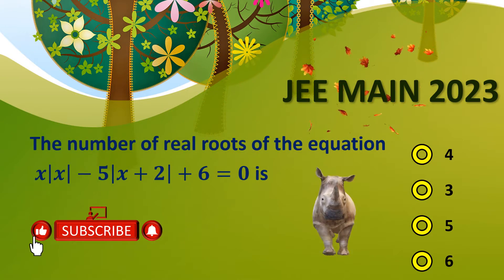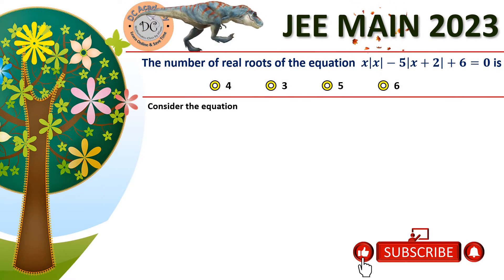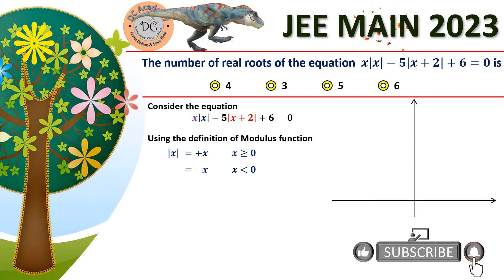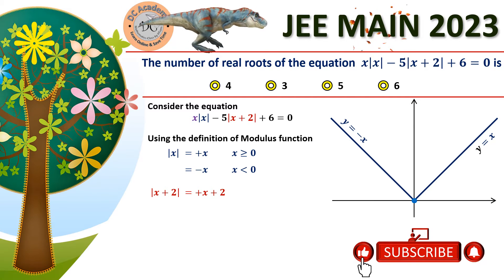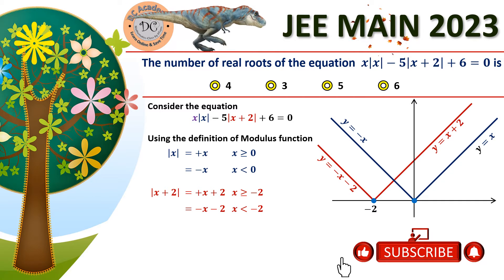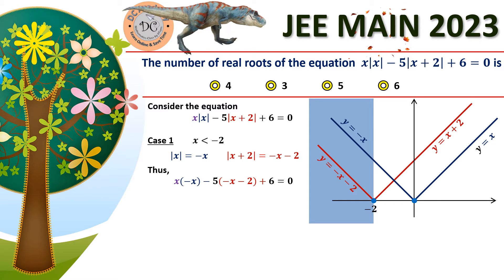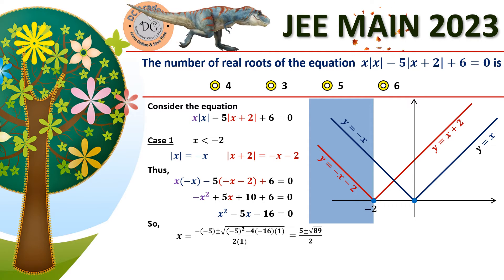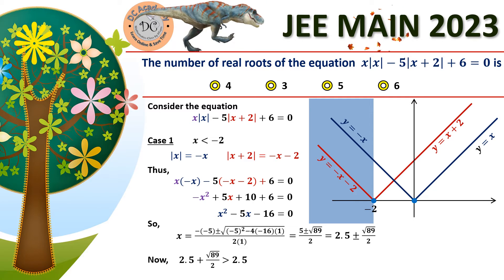The number of real roots of the equation 𝒙|−𝟓|𝒙+𝟐|+𝟔=𝟎 is